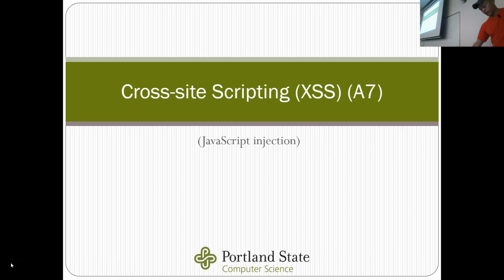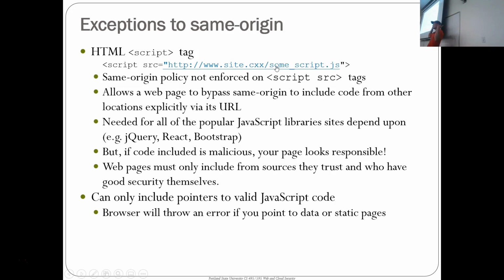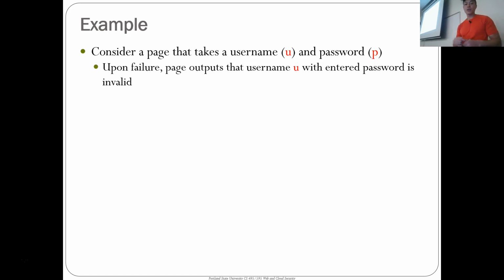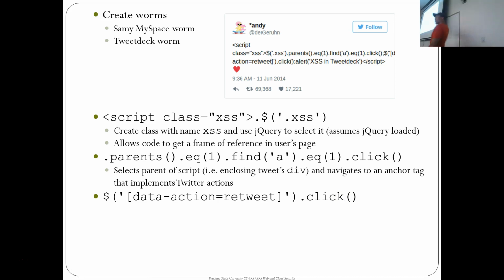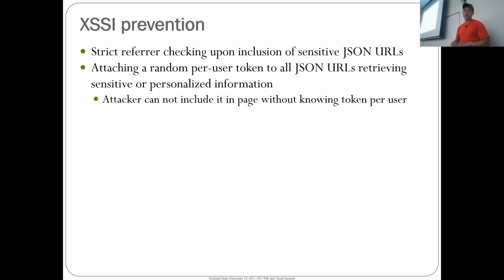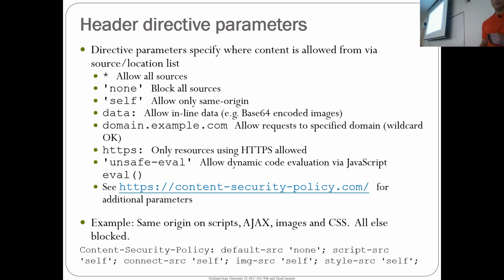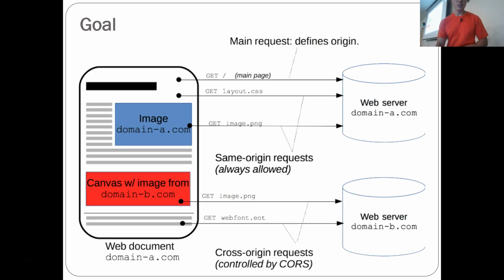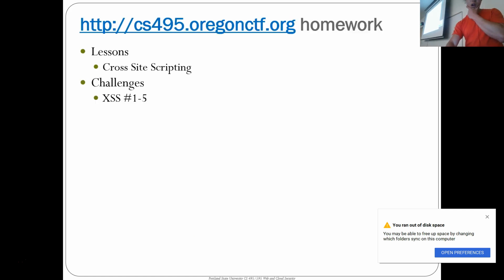2020Winter CS495 04a XSS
XSS, XSSI, X-XSS-Protection, Content-Security-Policy, CORS
Winter 2020